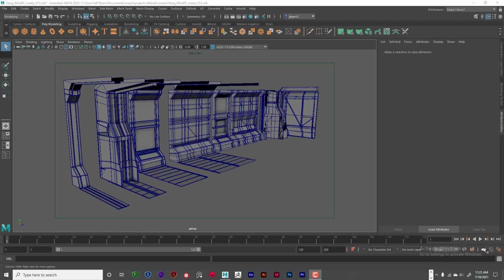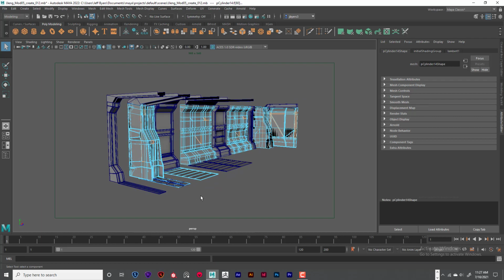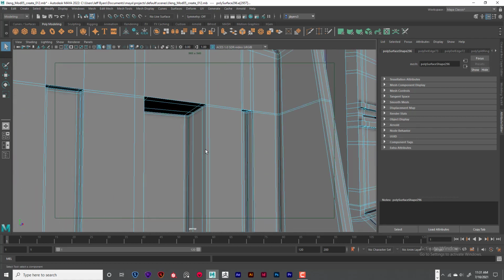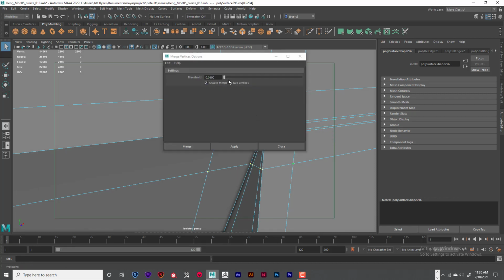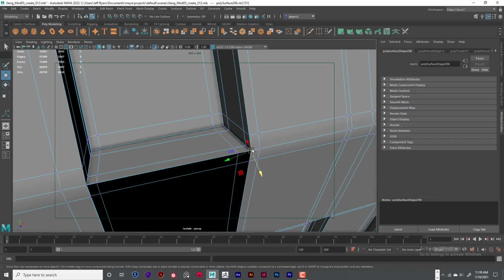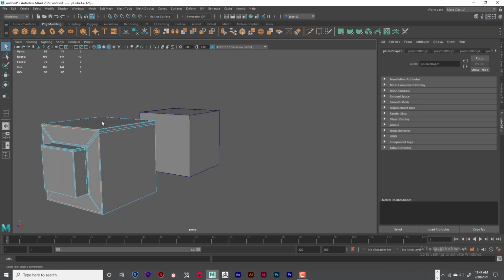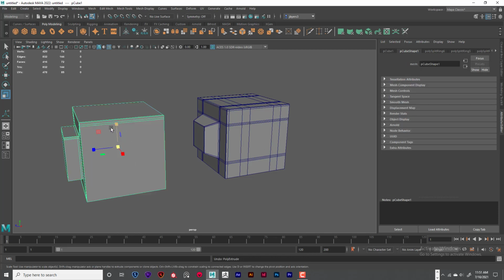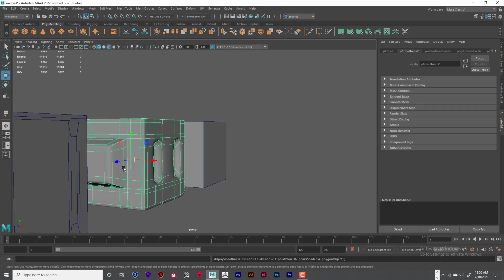ANI 150 Cleaning Add Advanced Extrusions